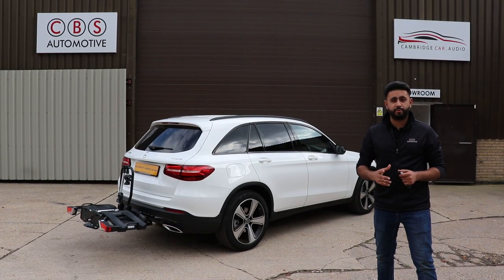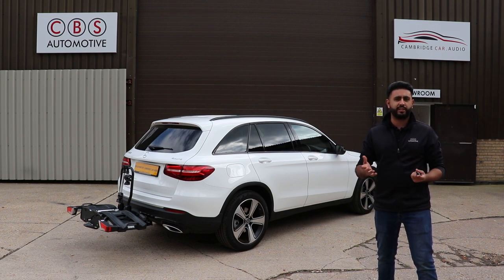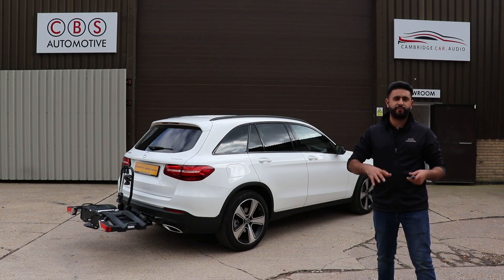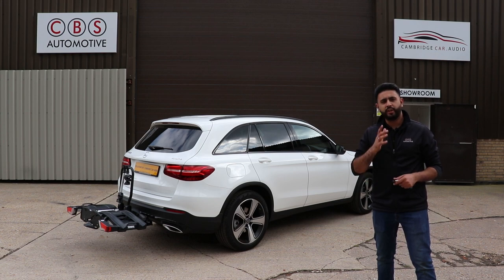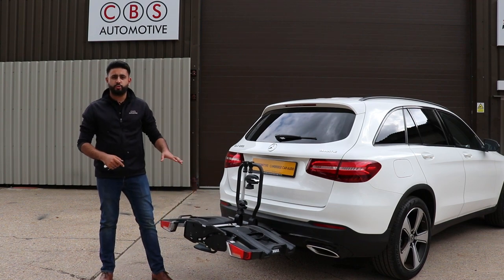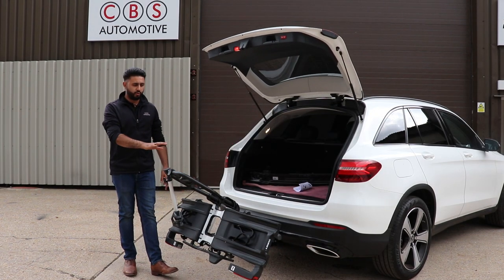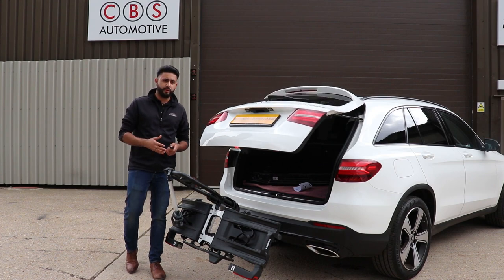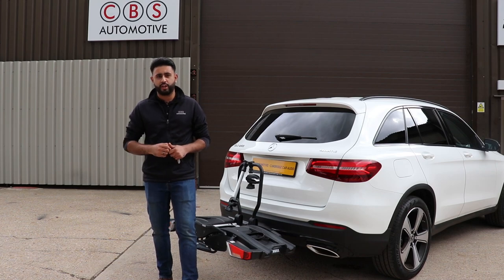Mercedes GLC | Detachable Towbar | Thule XT2 Cycle Carrier | CBS Automotive